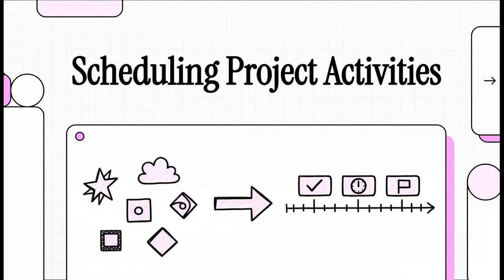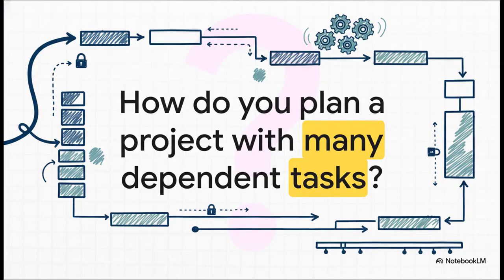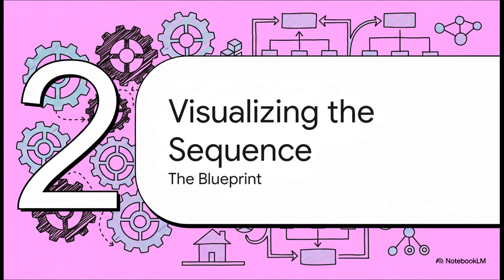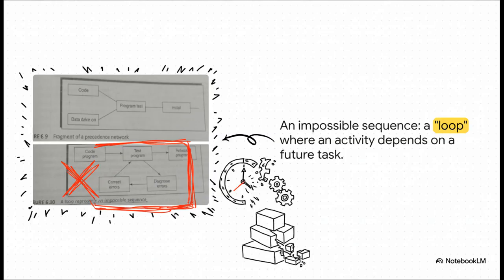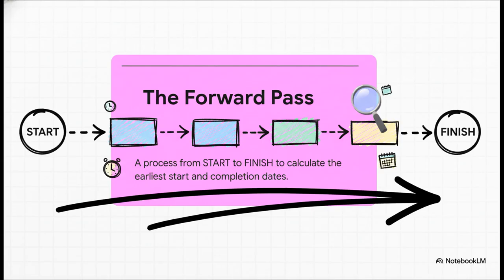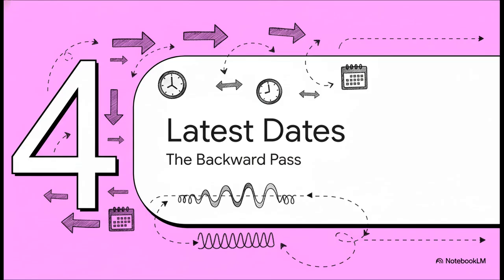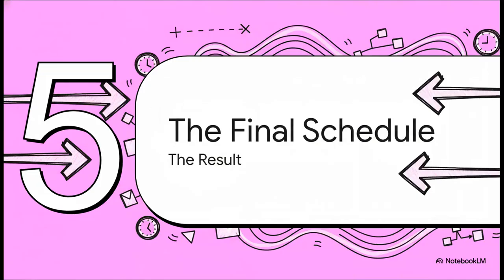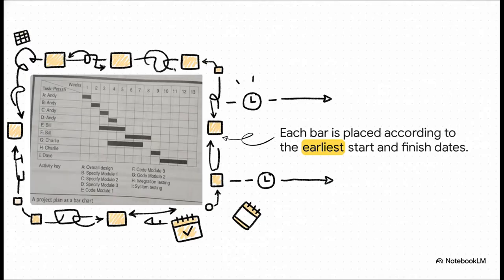Scheduling Project Activities